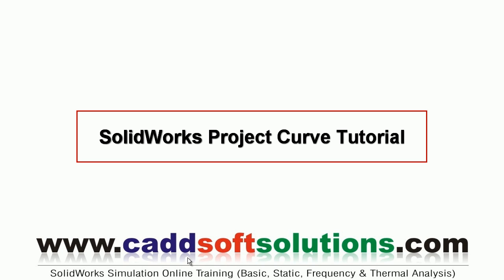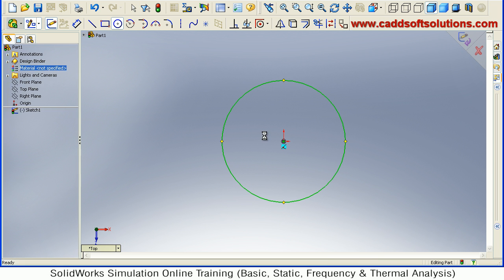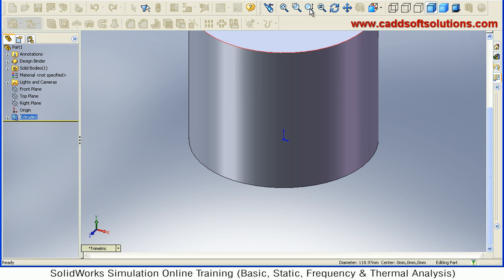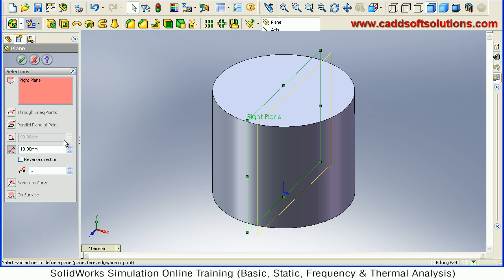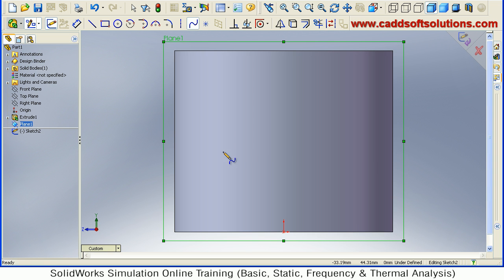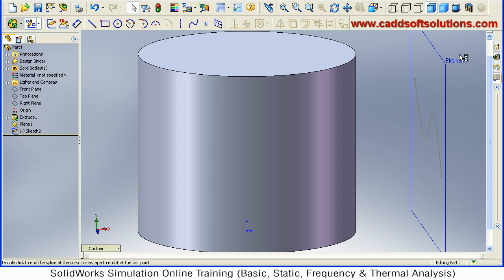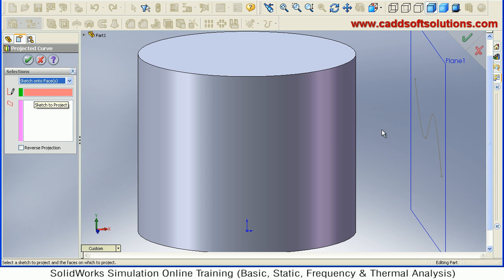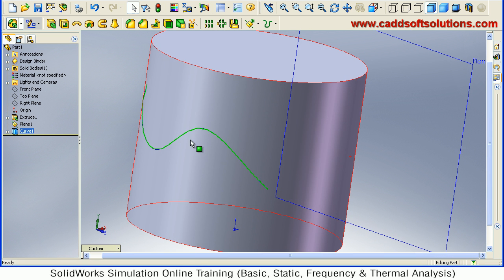SolidWorks Tutorial | Project Curve | Curves Tutorial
SolidWorks Tutorial | Project Curve | Curves Tutorial. This tutorial shows how to project curve on part surface in SolidWorks